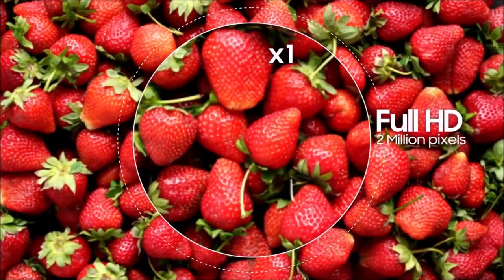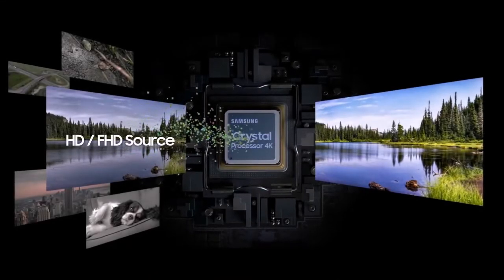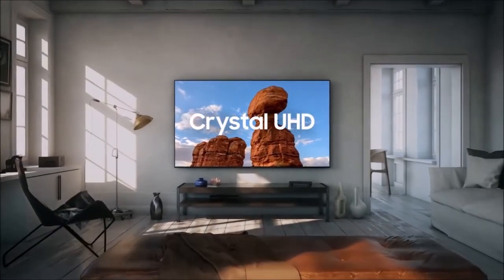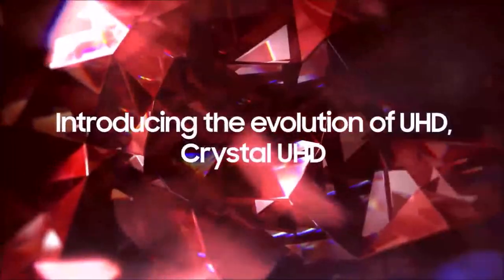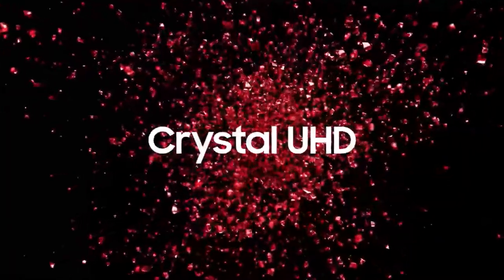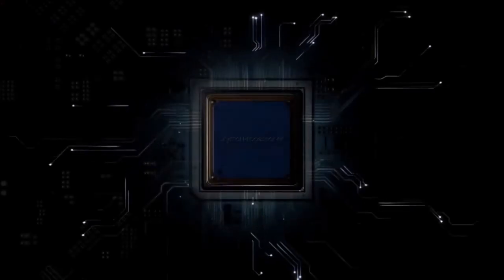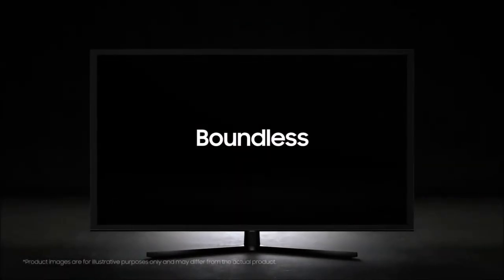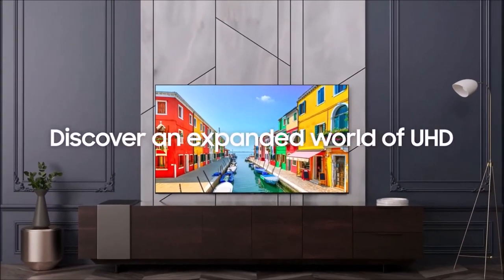Best cheap TV 2023 [January]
You don't have to spend four figures in order to get a great TV. Today, even cheap TVs can have a good picture quality, decent sound, and smart features capable of offering you the best home entertainment experience available, including 4K resolution, HDR image processing, and streaming services like Amazon Prime Video and Netflix, thus eliminating the need for a TV box.

Samsung TU7000
Samsung TU8000